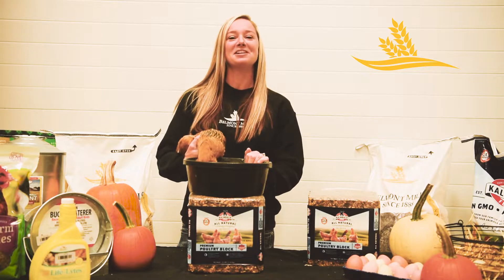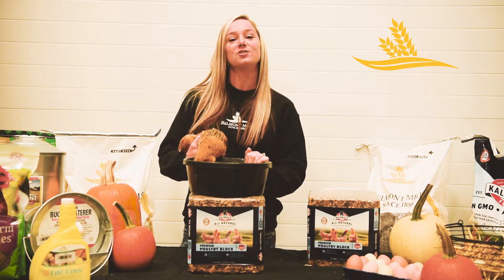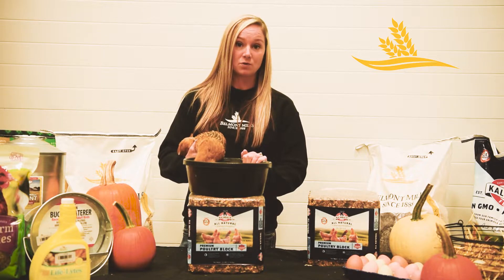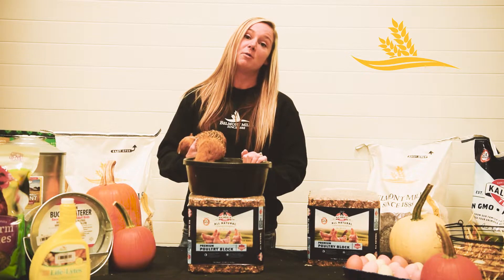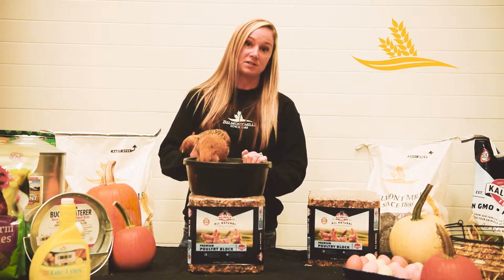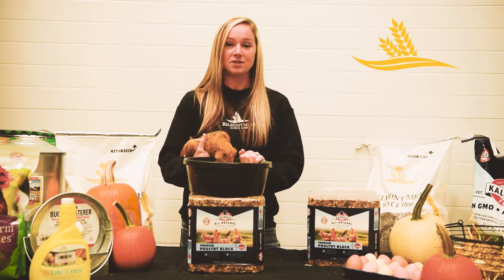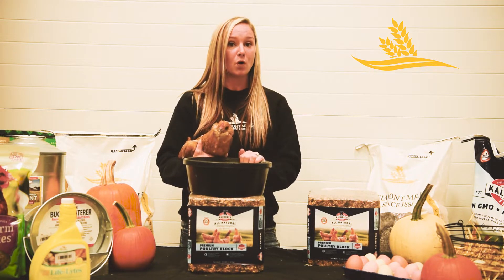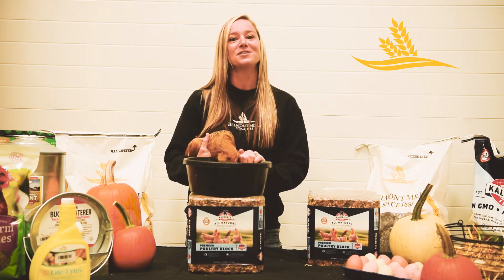Camie's Chicken Chat from Belmont Mills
Getting your chickens ready for winter? Learn how Belmont Mills Layer Mash is just what you need to keep your feathered friends warm.